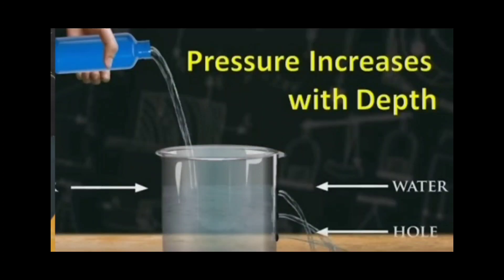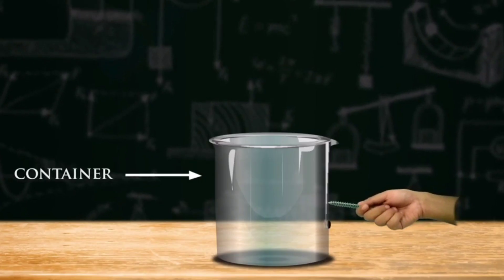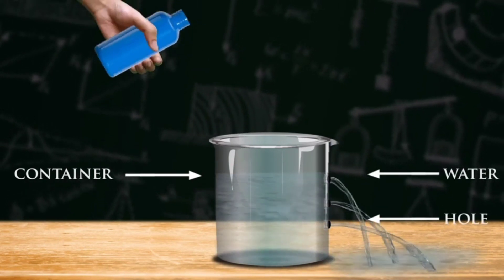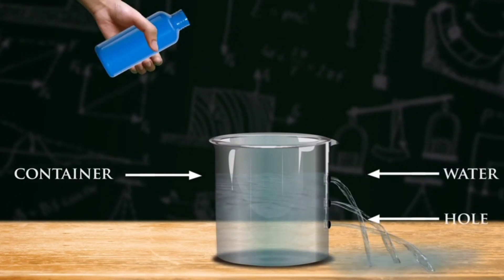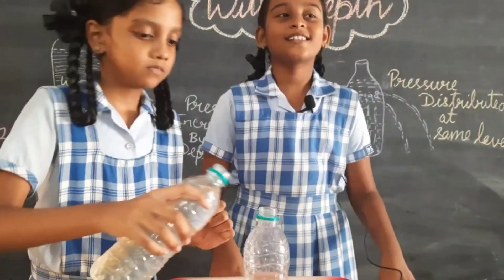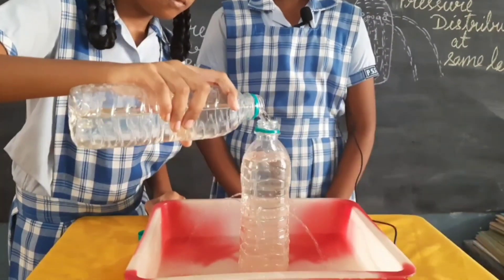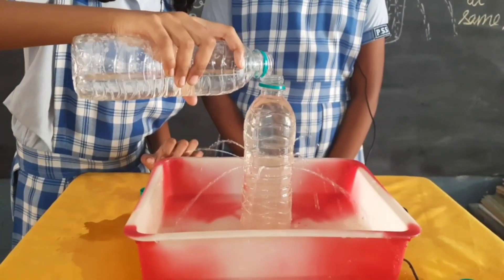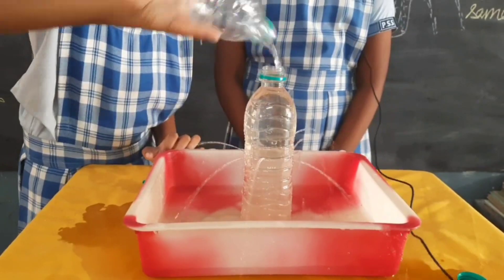Pressure Increases With Depth | Padma Sarangapani Schools, Virugambakkam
As you go deeper into a body of water, there is more water above, and therefore a greater weight pushing down. This is the reason water pressure increases with depth. The pressure depends only upon the depth, and is the same anywhere at a given depth and in every direction.

Participants-
Preetha - V-A
Praiselin - V-A